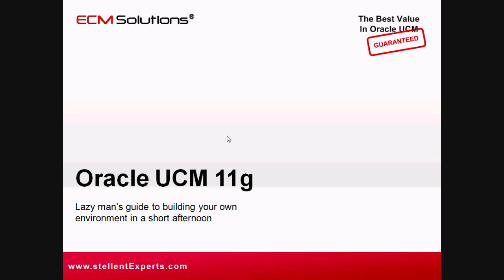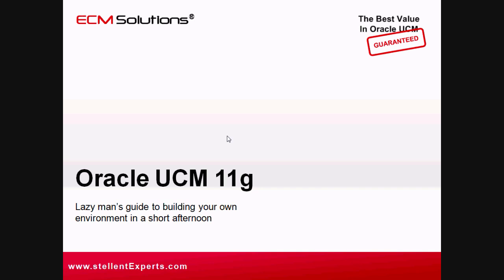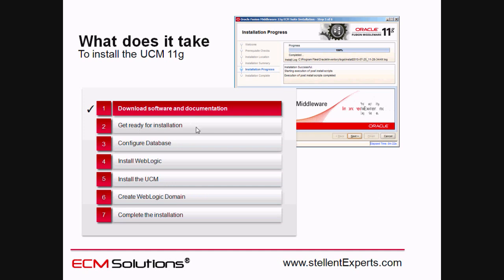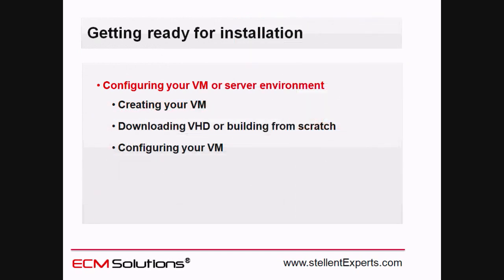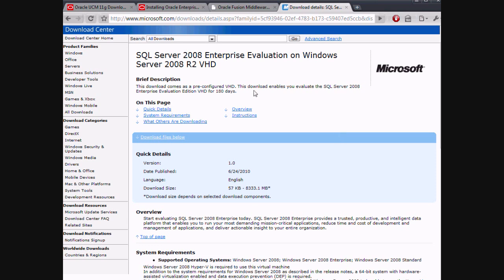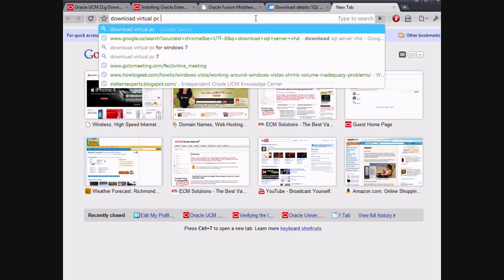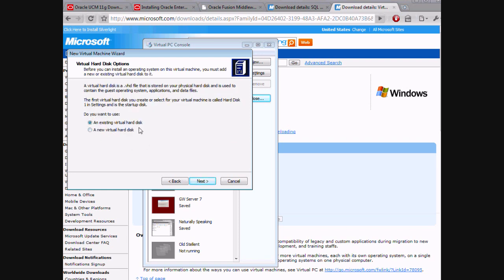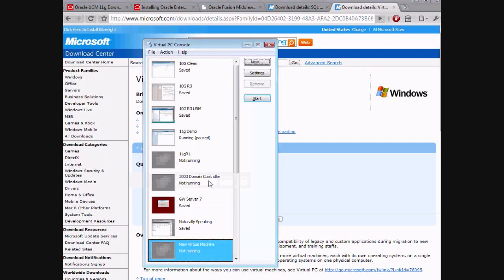New Oracle UCM 11gR1 - How to install and configure... faster then everyone else thought possible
This is a lazy man' guide to building your own Oracle UCM 11gR1 environment in a short afternoon.

I show you how to avoid all the pitfalls and get it done right the first time. Let those know-it-alls struggle for a couple of days. Why not get it over with in an hour or two... and go play golf?

For more killer tips and hot insider information .. or to get a helping hand (without breaking a bank) - check out ECM Solutions